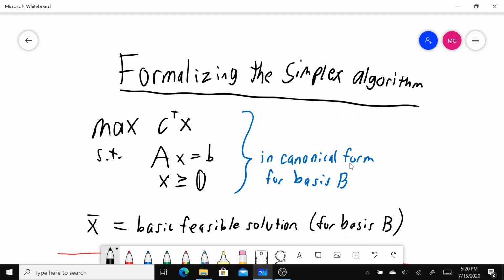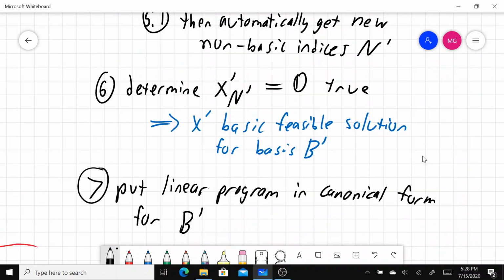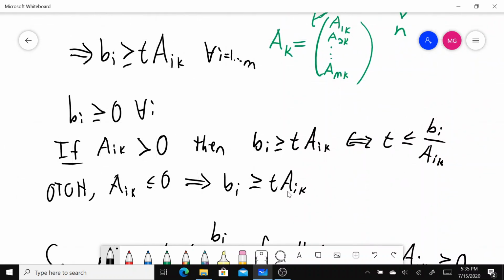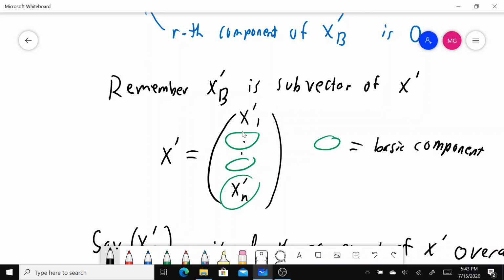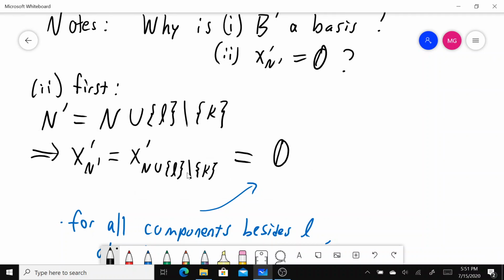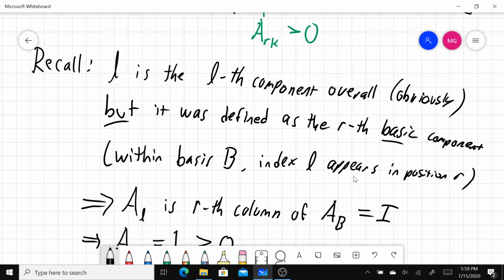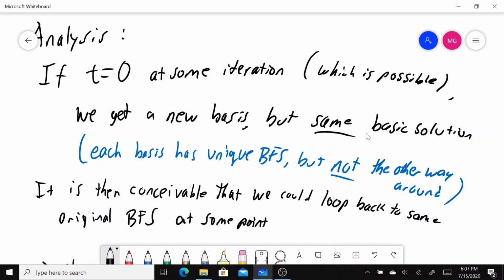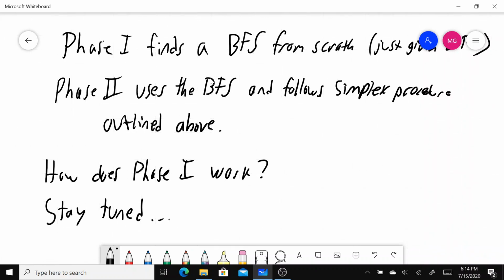Formal simplex algorithm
In this video, we formalize the simplex algorithm. We do so by showing how an iteration of the algorithm operates on a general instance of a linear program in SEF. We find a booster variable, construct a new solution based off said variable, and construct a new basis for which this new solution can be realized as a basic feasible solution. The new basic feasible solution is at least as good as the prior one, and now we iterate, until we either find an optimal solution, or data proving we have arbitrarily good solutions.